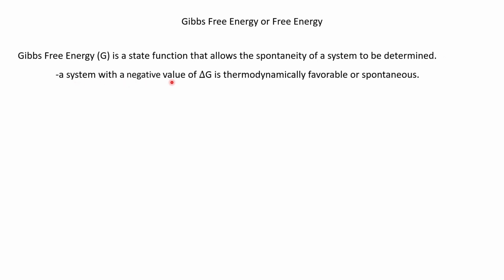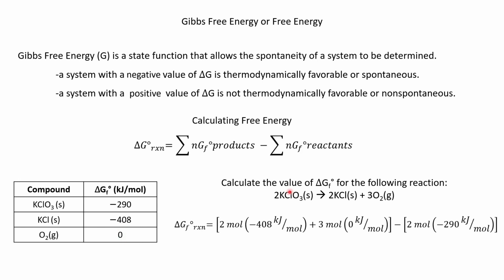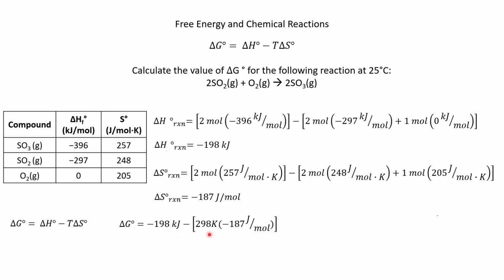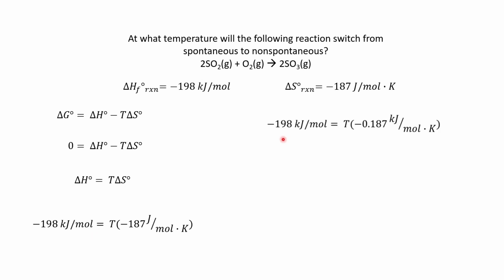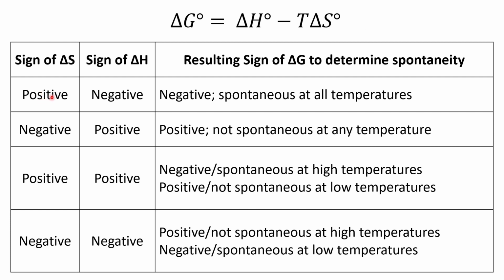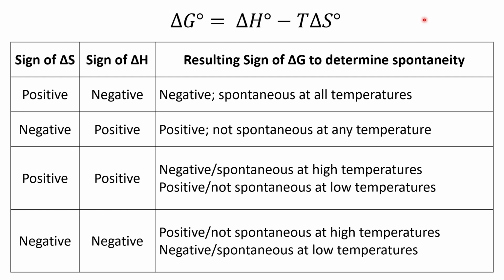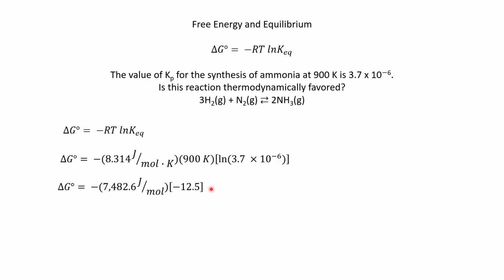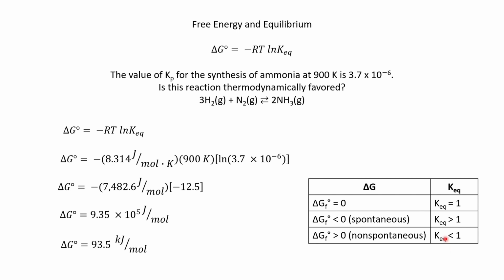Gibbs Free Energy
In this video we calculate Gibb's Free Energy for a reaction. We also discuss how Gibb's Free Energy can be used to determine if a reaction is thermodynamically favorable or not as well as how Gibb's Free Energy relates to entropy and enthalpy. We finish by using Keq to calculate Gibb's Free Energy and drawing general conclusions about the magnitude of Keq and the sign of Gibb's Free Energy.